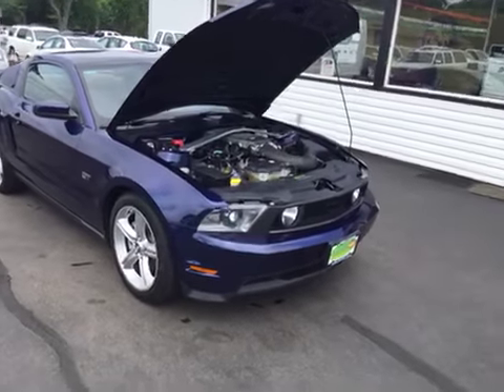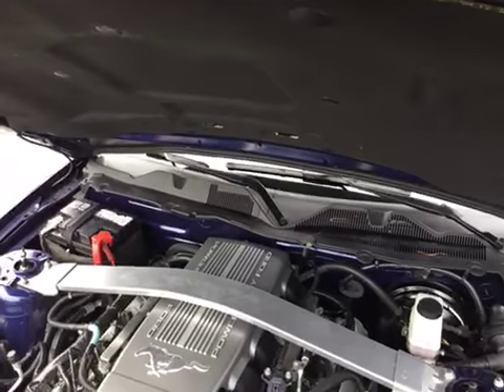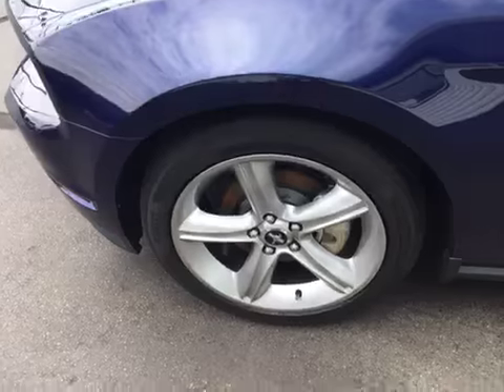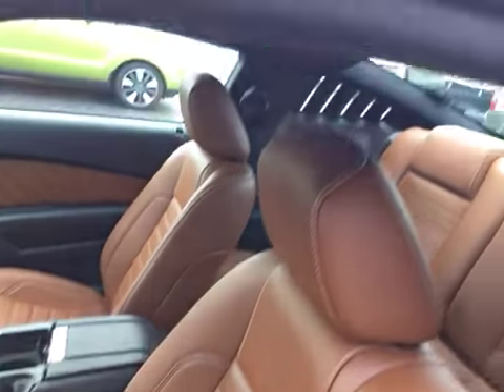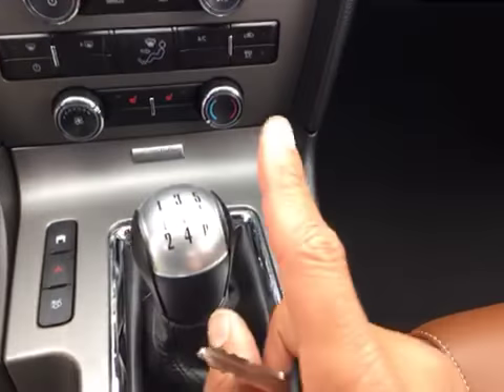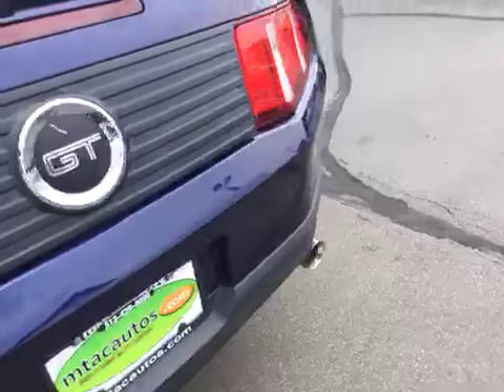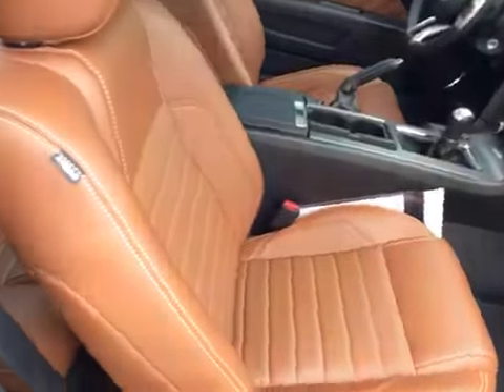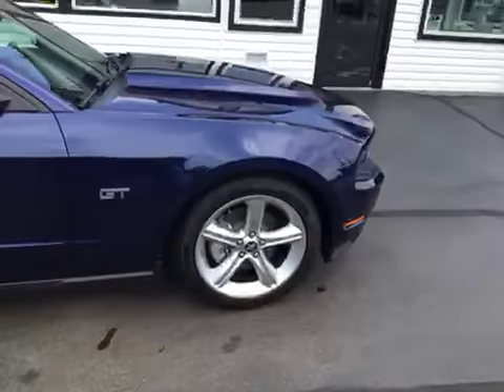2010 Ford Mustang Used Car Franklin, OH Mid-Towne Auto Center